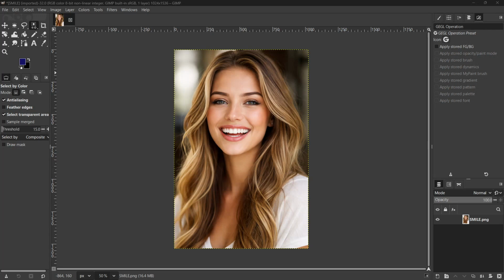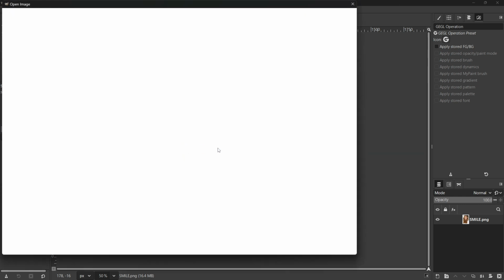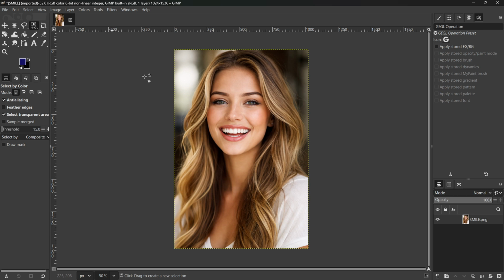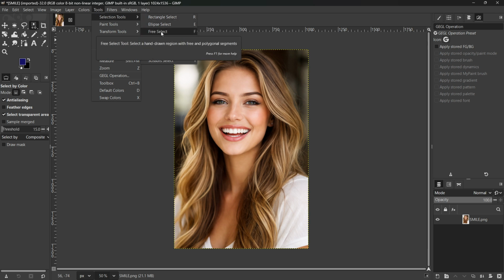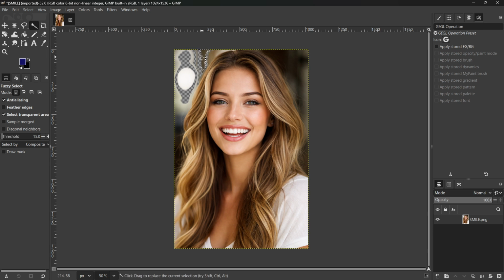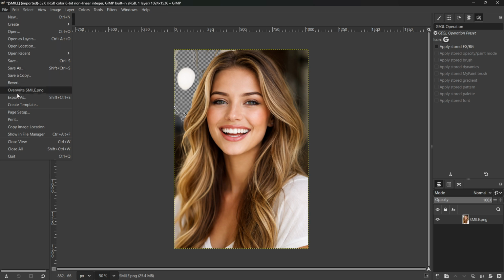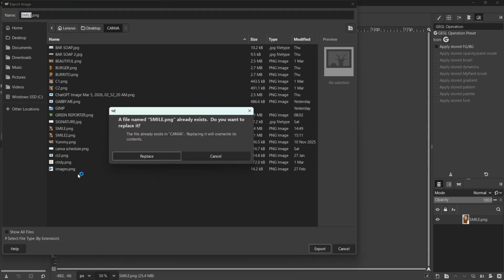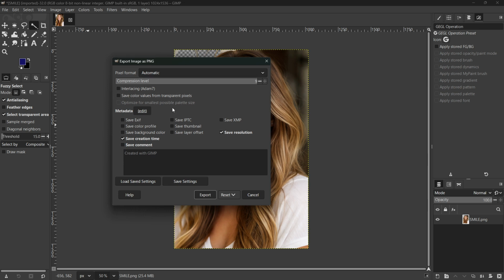How to Save Image in GIMP with Transparent Background [2026 Full Guide]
How to Save Image in GIMP with Transparent Background

In this video, we show you exactly how to save image in GIMP with transparent background to create versatile assets for web design, logos, and digital compositions. We examine the essential export settings and file format requirements necessary to preserve alpha channel data.

Mastering the preservation of transparency improves your design workflow by allowing for seamless integration of graphics across various backgrounds and platforms. By utilizing correct export parameters, we ensure that your visual assets maintain their professional quality without unwanted opaque borders or background artifacts.

Technical Specs:
Software: GIMP; Feature: Export & Alpha Channels.